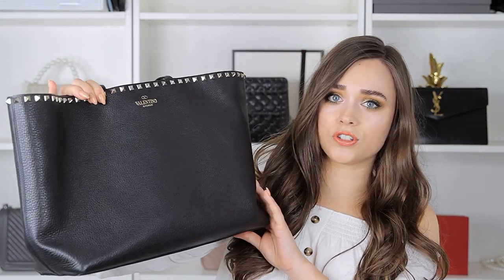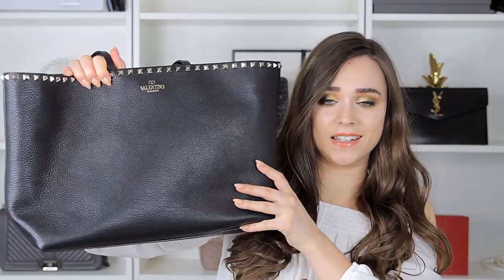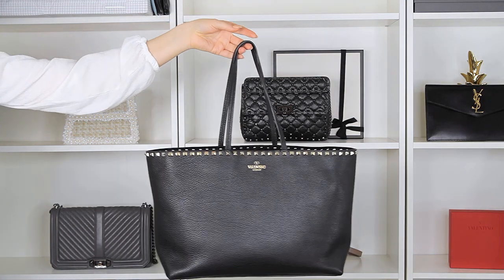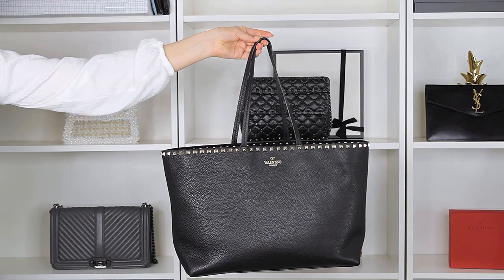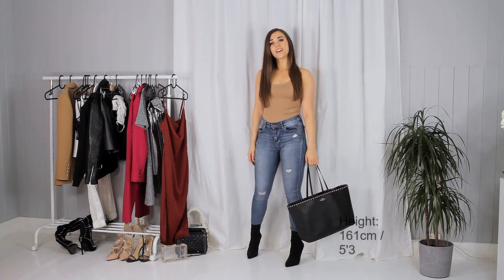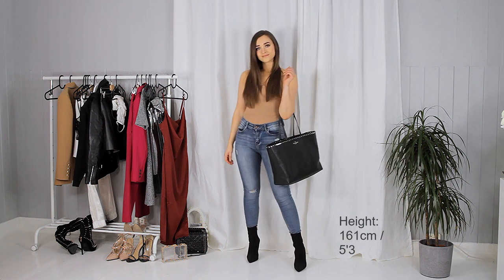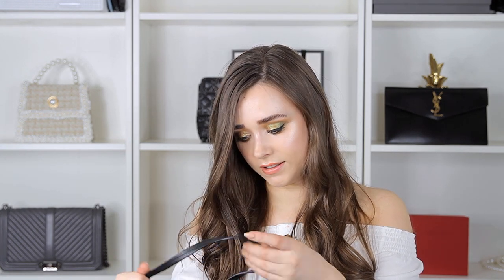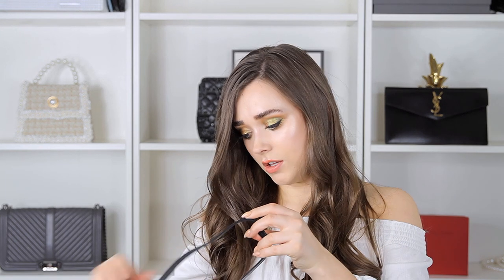VALENTINO ROCKSTUD BAG REVIEW // Was it the perfect tote I hoped for?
Hi friends! Today I wanted to share my opinion on the Valentino Rockstud tote bag in this review. I have had this bag for 6 months now so I figured it would be a good time to do a review. I'll share all the cool features of this bag, what I think about the materials, how durable it is, wear and tear, the weight issue, who this bag isn't for and generally how I have (ab)used this bag.

Measurements of the bag:
W48xH27.5xD12.5 cm /  W18.9xH10.1xD5”

CARBON PRO (I spray nearly all my bags with this one, I really recommend using this one, especially for any suede - it's so much easier to clean if you use this regularly)

Let me know if you have any questions! xoxo